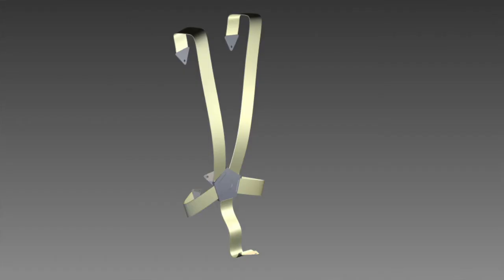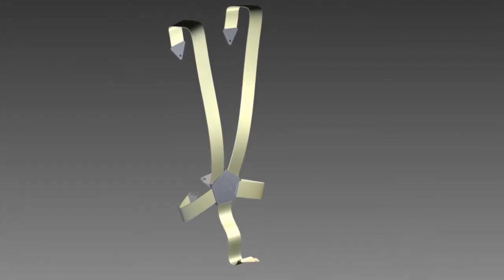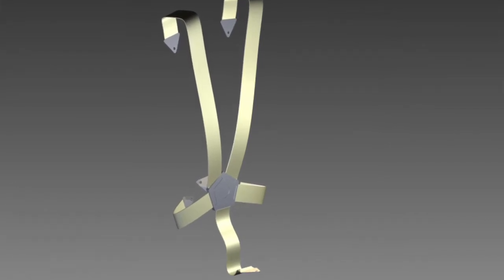Over a Cup of Coffee Long